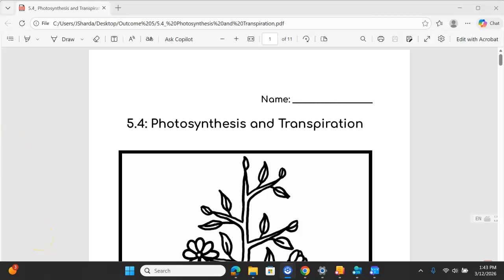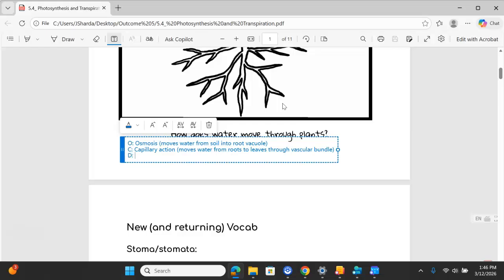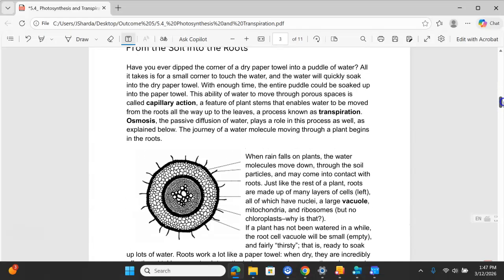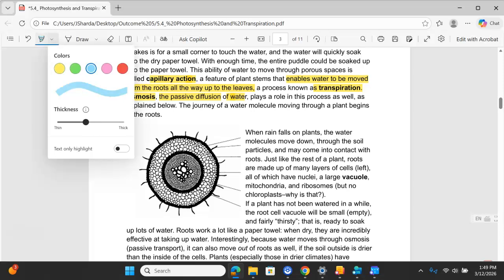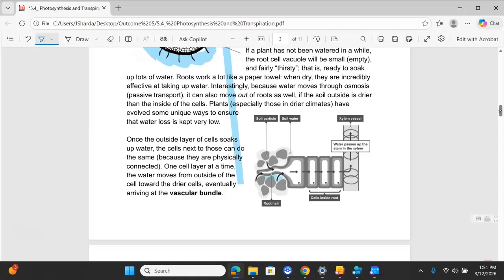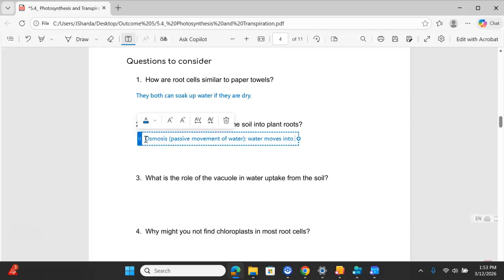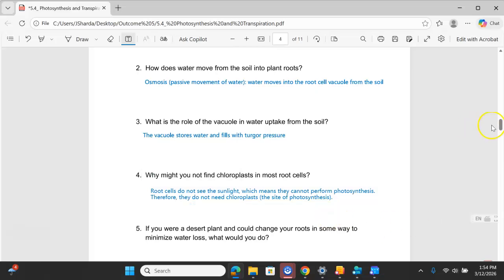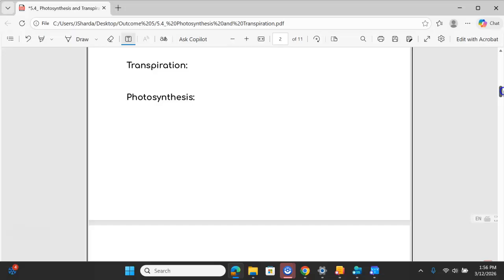5.4a-From the Soil into the Roots (Osmosis)